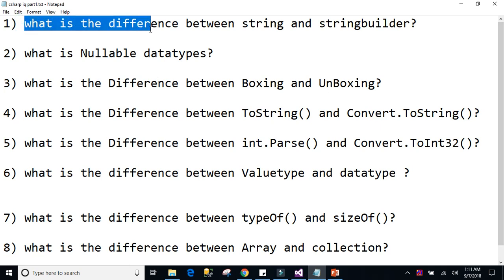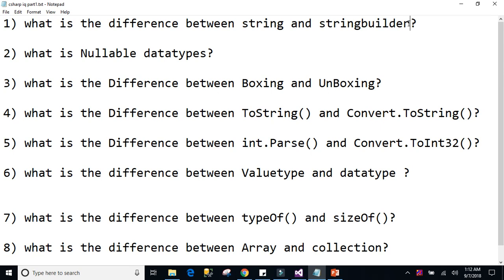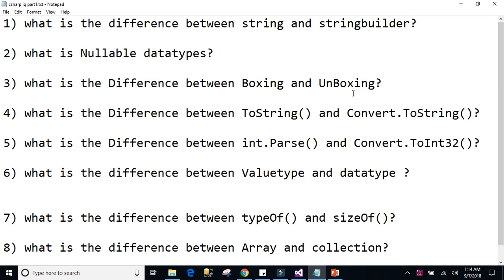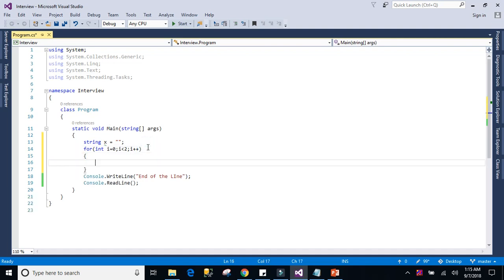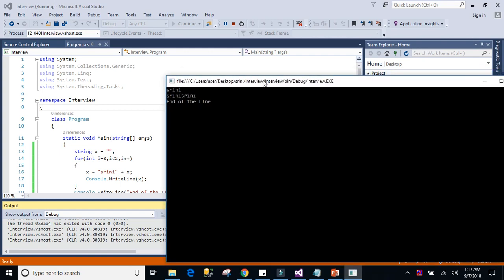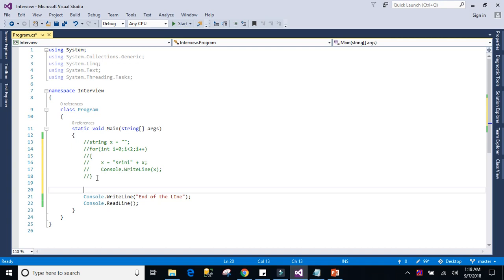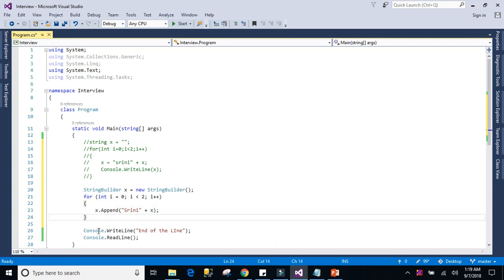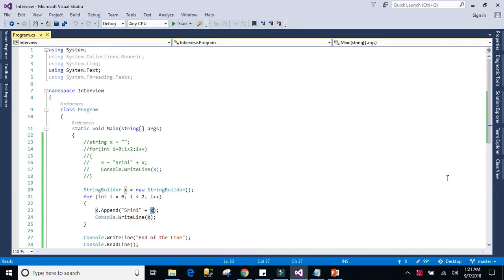Top FAQ Csharp || C# Interview Questions and Answers Part1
Top FAQ C# Interview Questions and Answers